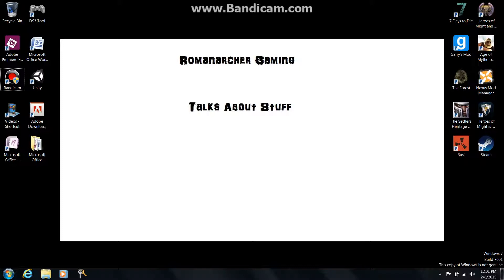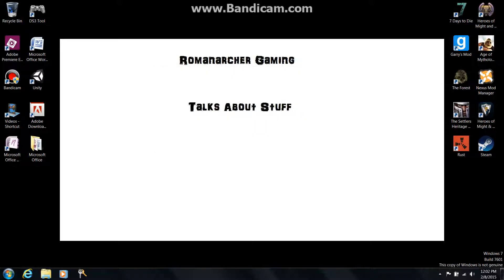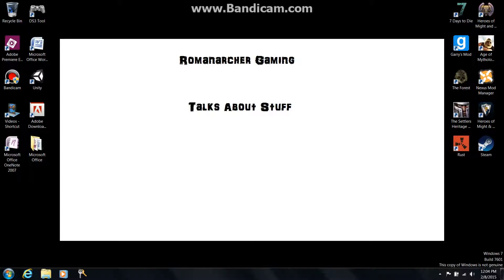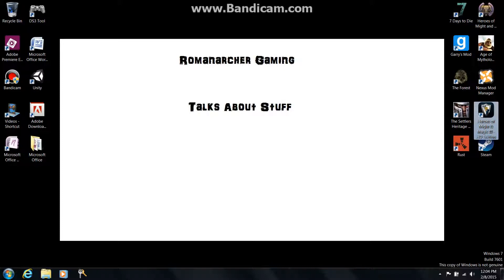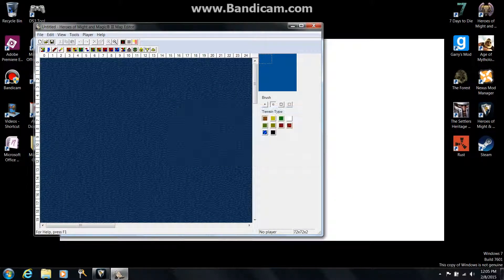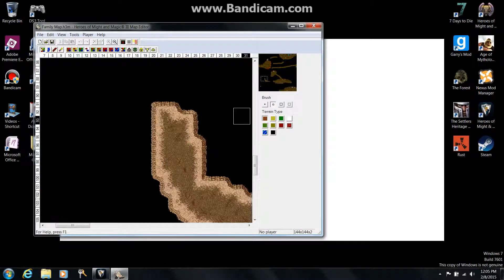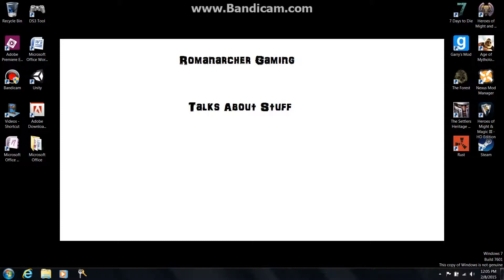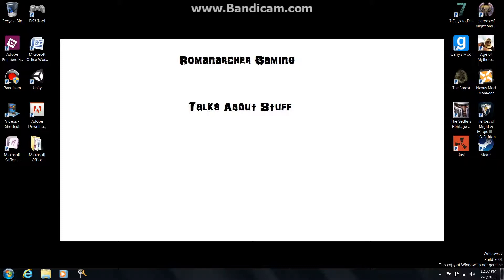Romanarcher Gaming Talks About Stuff!